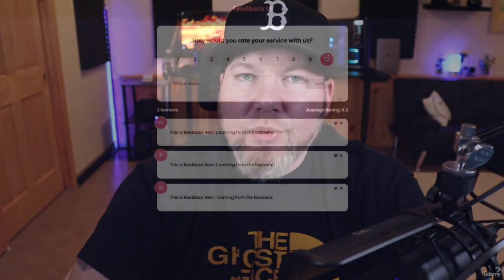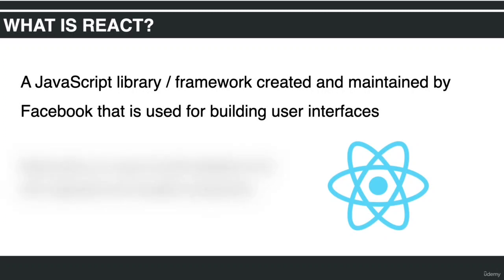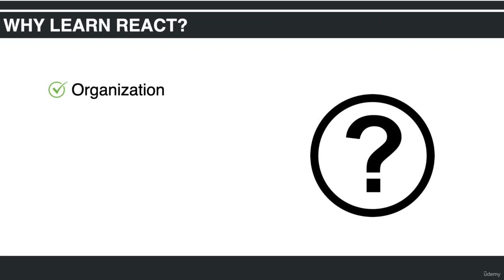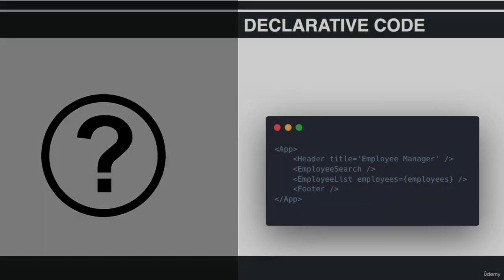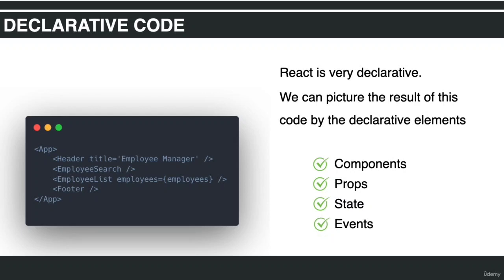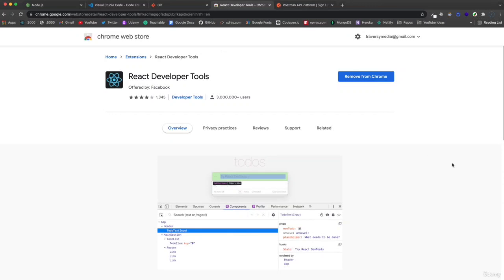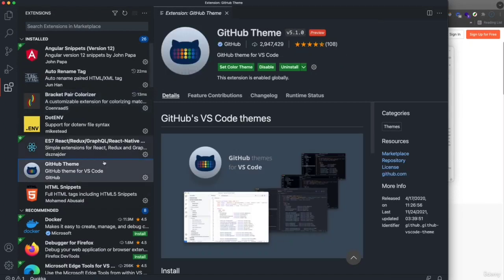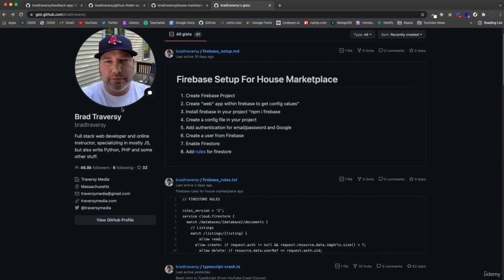React JS Tutorials for Beginners - Basic to Advance (2023) - Part 1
⌚ Timestamp:
00:00     welcome to the course
01:54     what is react
10:25     environment setup
16:15     code repos